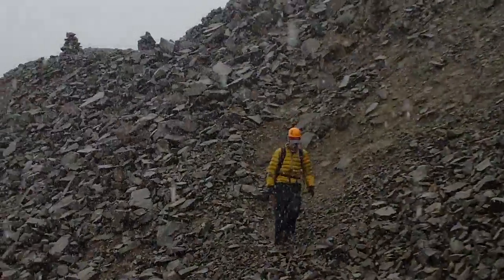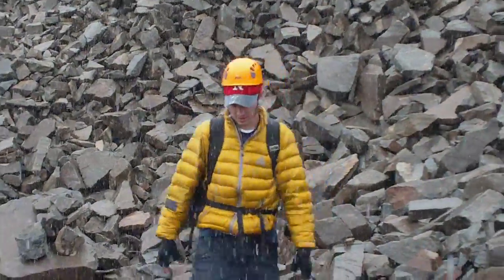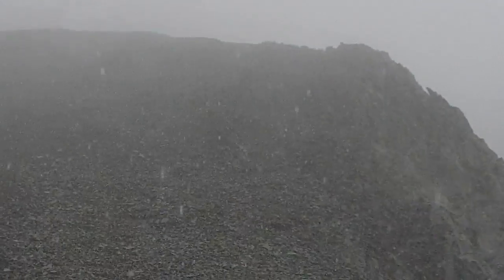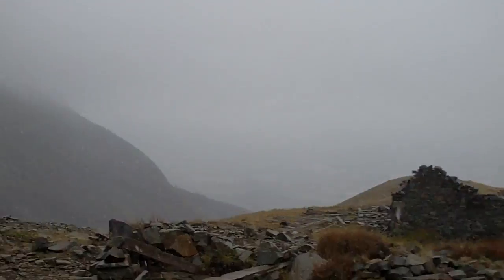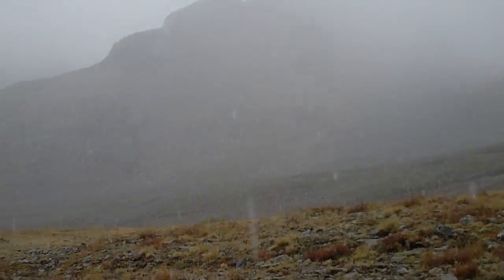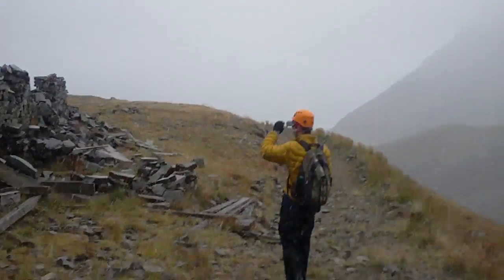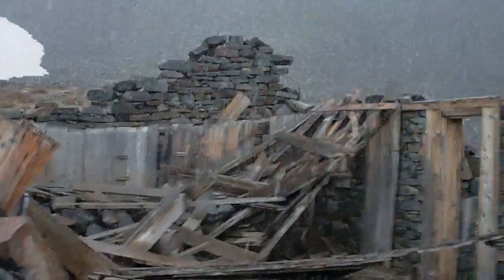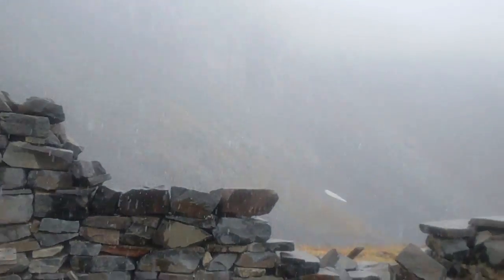Coming down Wilson Peak in the snow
Ryan Boetel and John Livingston climb down Wilson Peak in the first snow storm of the year